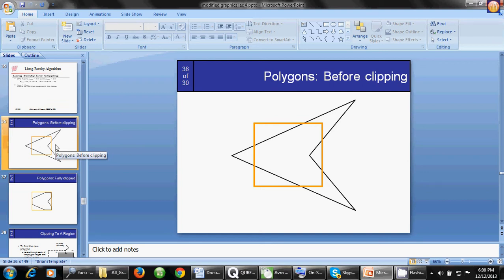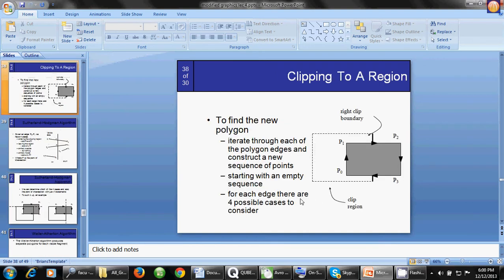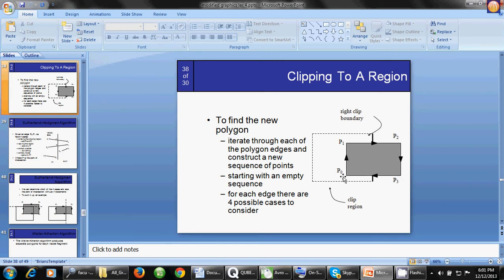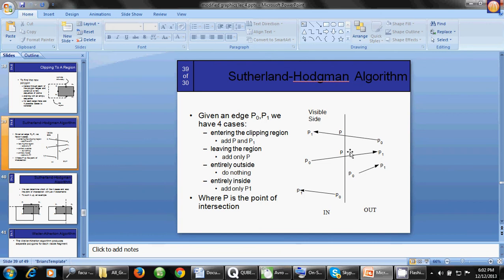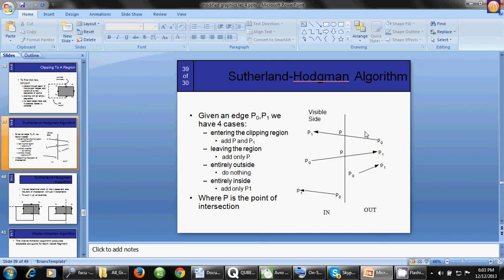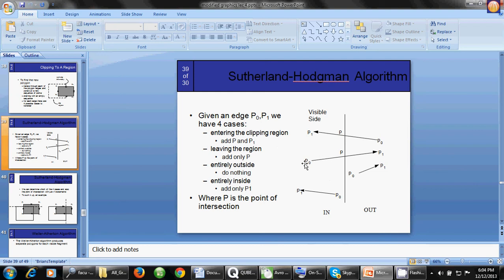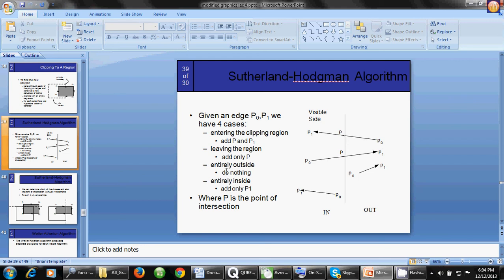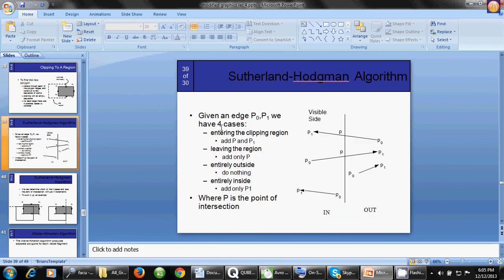Part 1 : Lecture : Computer Graphics CSC 455 , Topic : Polygon Clipping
Here is the video tutorial for the topic Sutherland  Hodgeman algorithm and Weiler Atherton Algothm for Student of CSE dept. IUBAT, Bangladesh